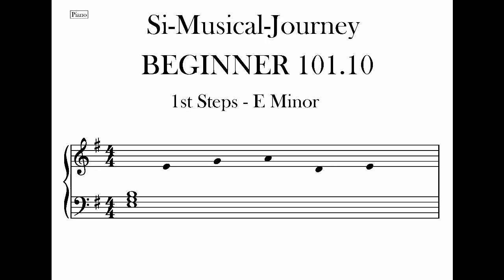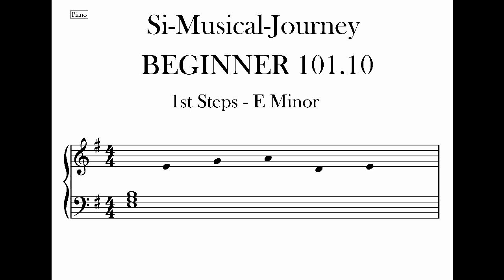Beginner 101.10 - Piano - First Steps - E Minor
This  starts the journey  to help  you into developing your skills on your instrument by playing phrases.

Here we have 3 phrases that each repeat 4 times in the key of E minor.
Play along as I play them.
At the end you have 2 minutes of backing track to practice your skills.

Chapters
00:00 Introduction
00:27  Phrase 1
01:14  Phrase 2
02:08  Phrase 3
03:01  Backing Track